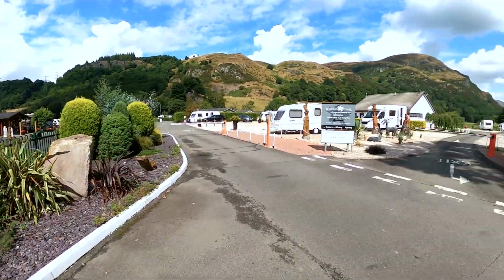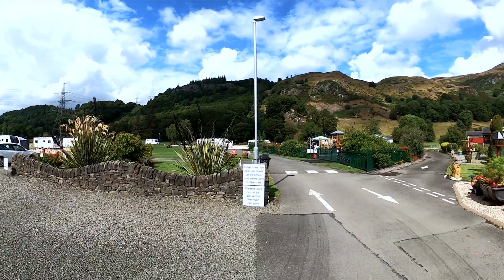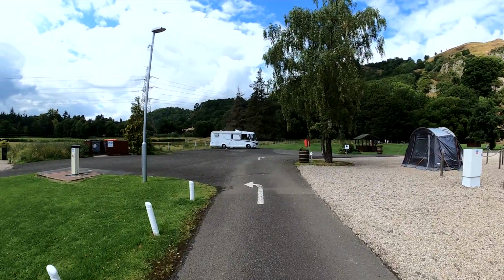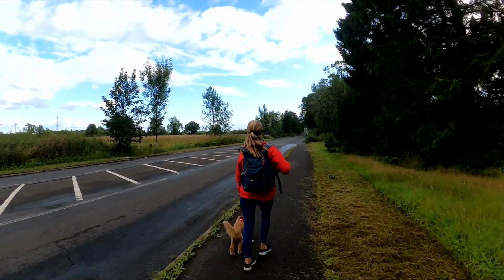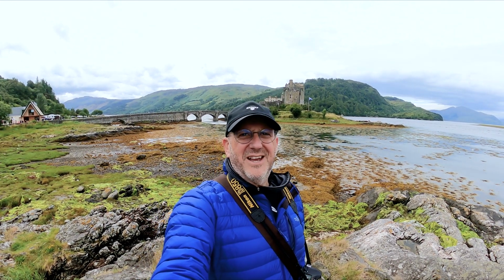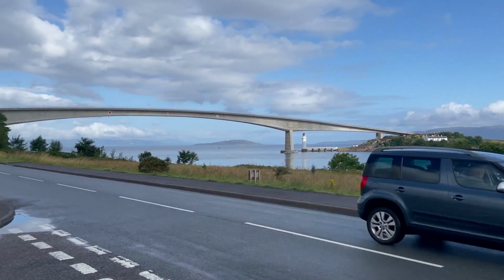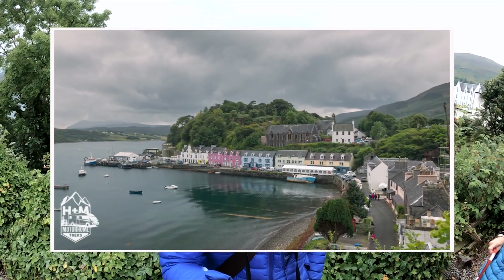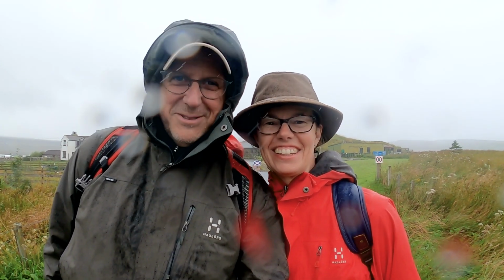Witches, Braveheart, Castles, Whiskey and Lochs - Part 1 - Arriving on the Isle of Skye.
Witches, William Wallace, Castles, Whiskey and Lochs - all on our Motorhome Trip to the Hebrides - Part 1 The journey to the Boat at Skye.

This video documents our ride through England and Scotland to Skye using a mixed of Campsites , Aires and Pub Stops and checking out the local attractions as we travel.

If you would like to know more about our equipment our Motorhome or our photographs please visit our

We are non commercial in our approach and seek no income in the maintenance of the his channel , for us it is fun and we share our travel diaries freely.